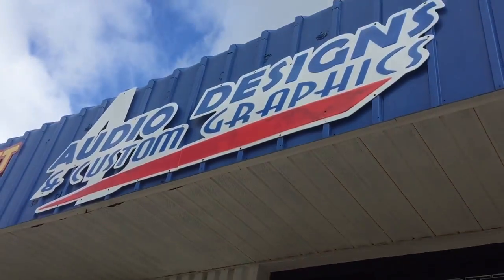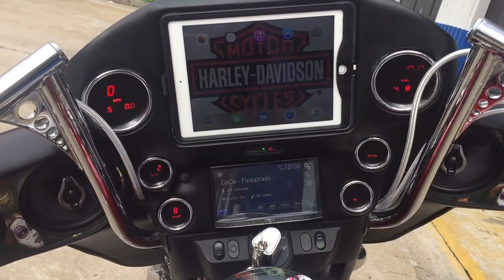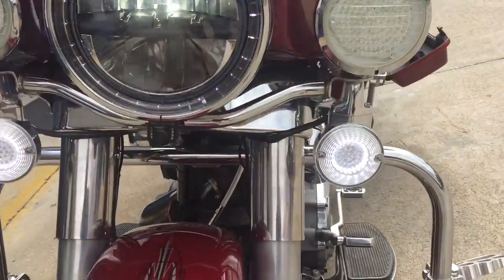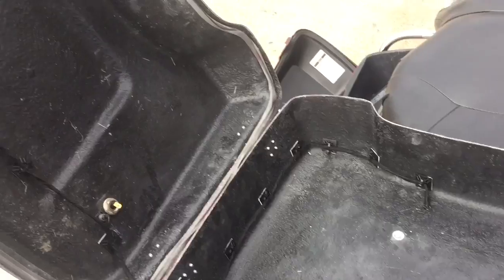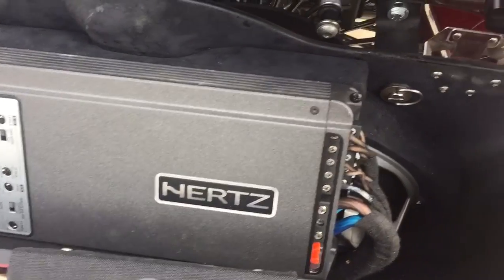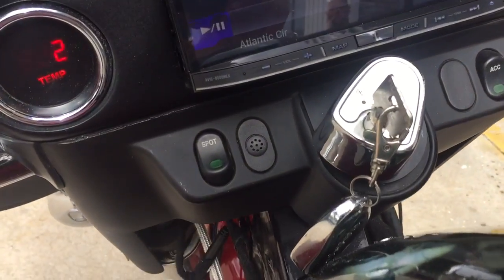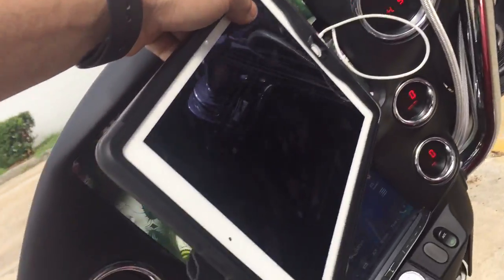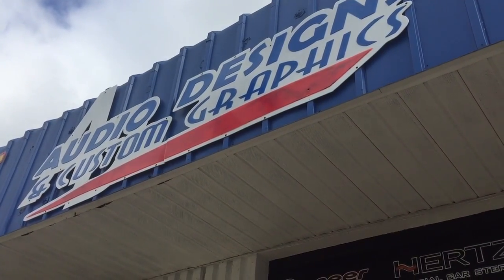IPad Air 2 in a 2007 Harley Ultra Classic Fully Customized with Subwoofer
Audio Designs & Custom Graphics in Jacksonville, FL built a custom 2007 Harley Ultra Classic. We rebuilt the entire front fairing, eliminating the windshield, making room for a full size iPad Air 2. We added a set of Hertz HCX165 and HCX130 HiEnergy 6 1/2's and 5 1/4's in the front fairing. We added a Pioneer 8000NEX with navigation and Dakota Digital gauges. We flush mounted a Bluetooth mic in the factory switch location.
We added a set of Hertz HiEnergy HCX690 6x9's in the left rear bag and perforated the bags to act as grills for the 6x9's. A custom baffle was fabricated to seal the 6x9's which create a ton of midbass.
The Right bag houses an Audiomobile GTS2110 10" subwoofer. A hole was routered in the bag and a custom baffle was fabricated to seal the front and rear wave apart to create an enclosure.
Power is supplied by a Hertz HDP5 5 channel amplifier.
We also Hydrodipped and machined pieces on our CNC machine with a Day of the Dead pattern.
We also installed the rear touring pack on a slider and extended the bags out to accommodate the pack. A new tank was also added to a more aggressive look. He also had an airbag system to raise and lower the bike by the press of a button.
All together we have over 160 hours into this build. We worked all nighters so our client could get to Sturgis on time to show the bike.
Audio Designs & Custom Graphics
10329 Atlantic Blvd
Jacksonville, FL